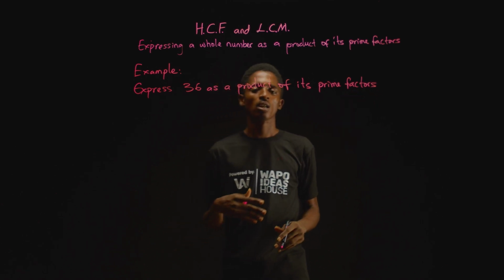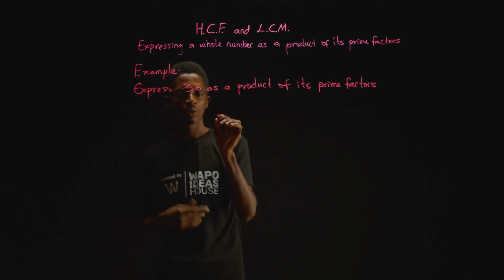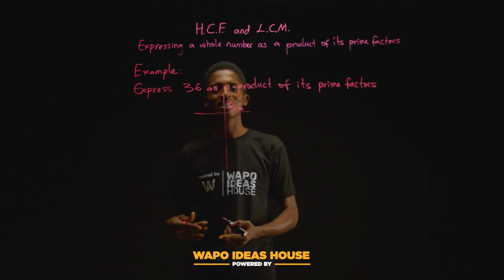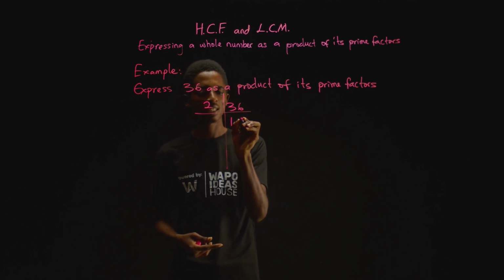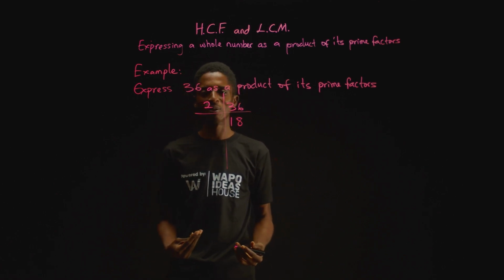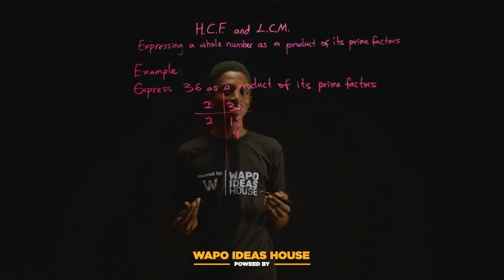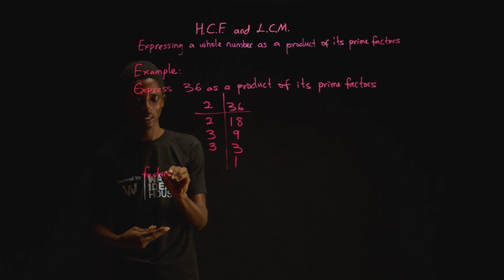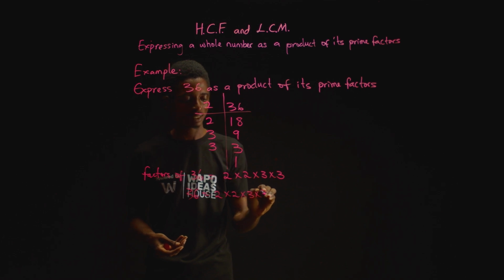JSS1 | Mathematics | H.C.F and L.C.M | Expressing whole number as a product of its prime factors | 1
In this lesson, we’ll learn about expressing the whole number as a product of its prime factors., making it easy to understand.

What You'll Learn:
How to express a whole number as a product of its prime factors.